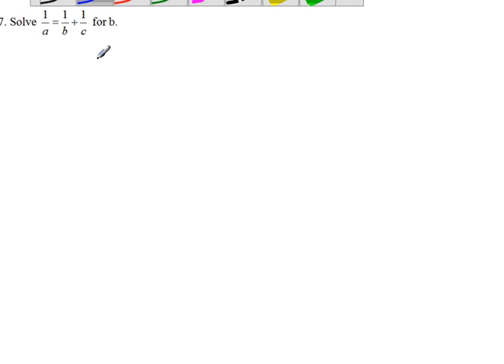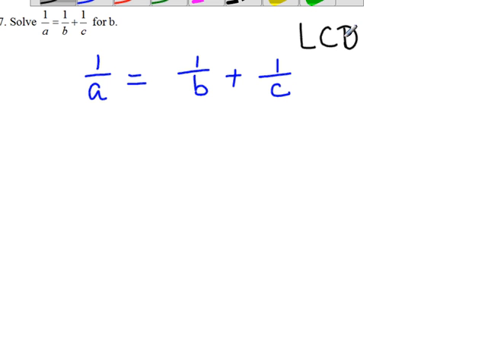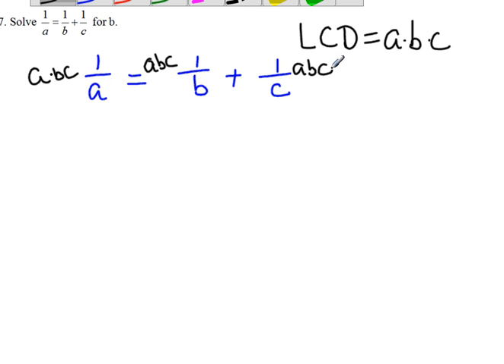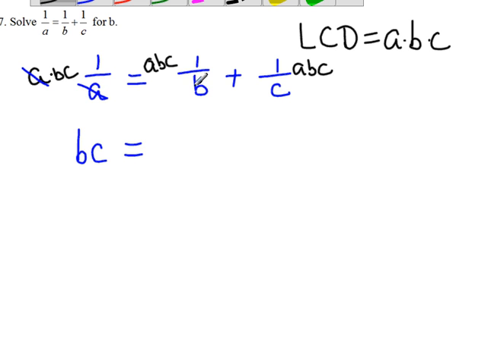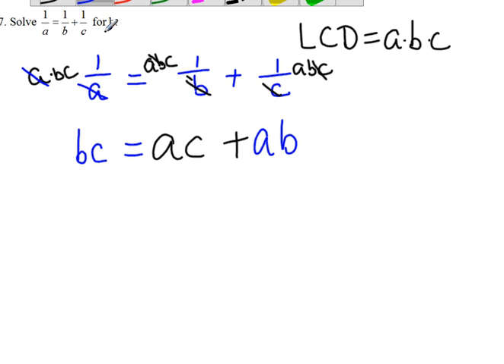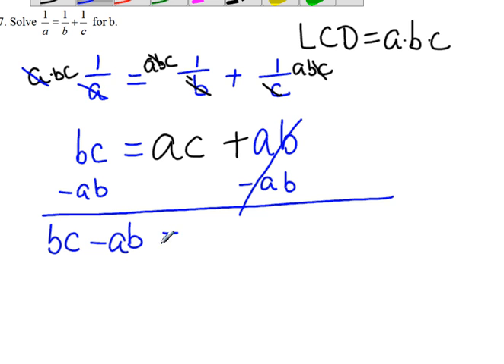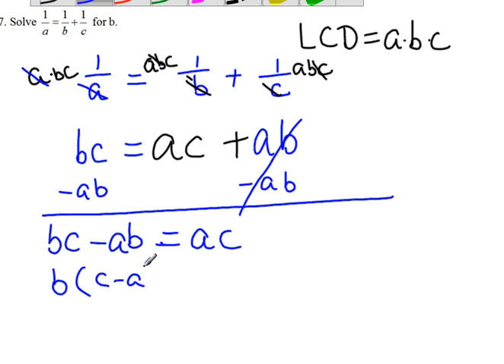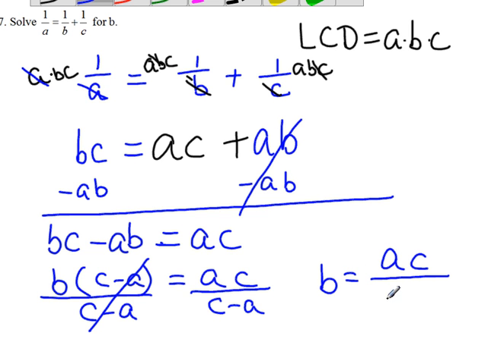MA-119 Final Review 27 Solve a literal equation with fractions